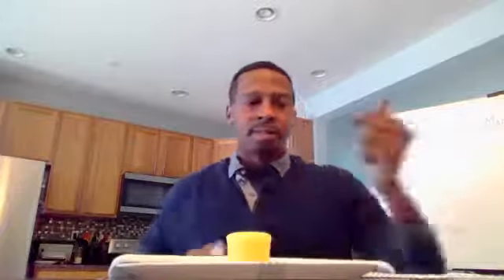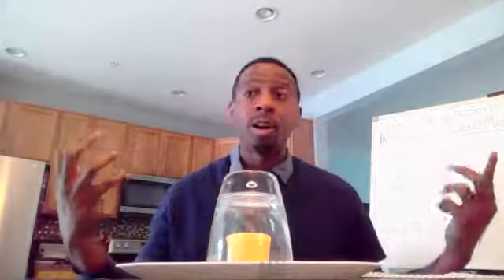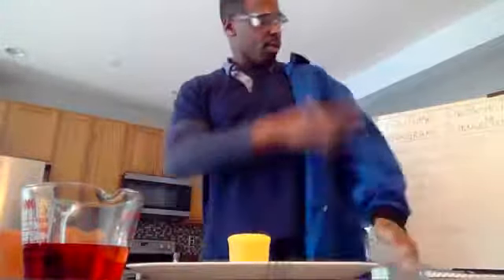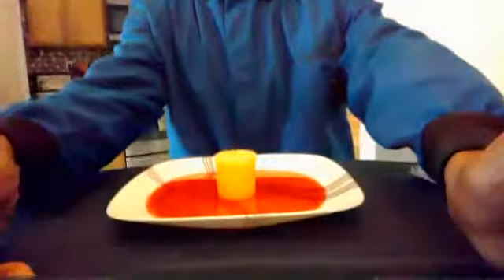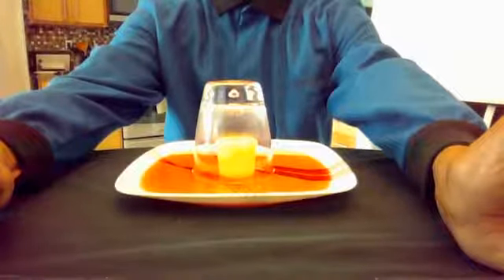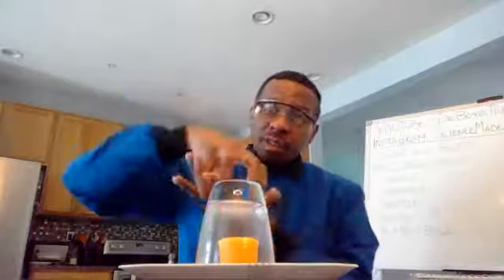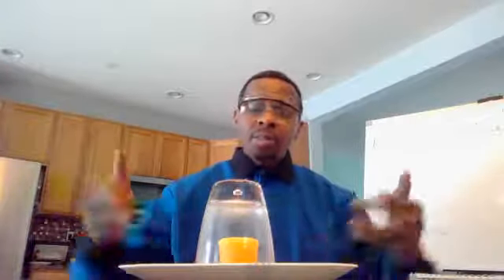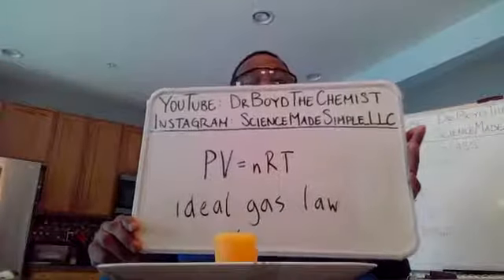Homeschool Science Lesson 21: Candle in a Glass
Dr. Boyd explains why a candle burns out when covered by a glass, and why the water rushes into the glass afterward.